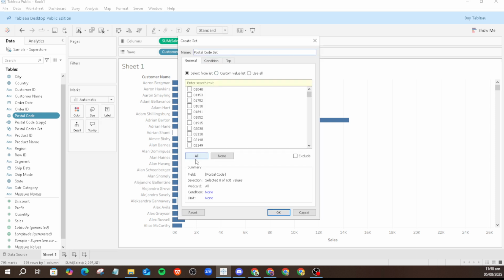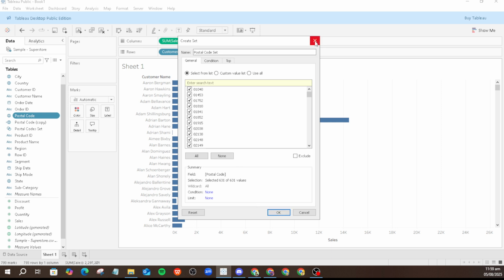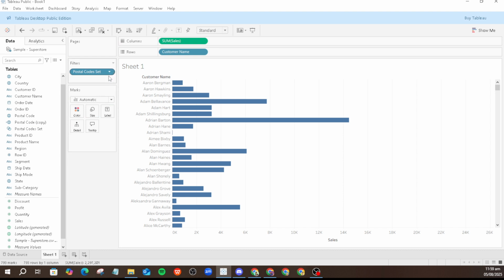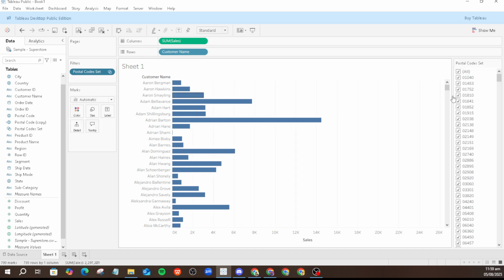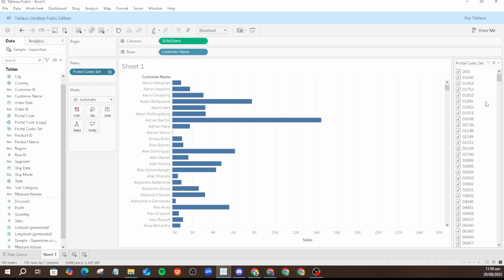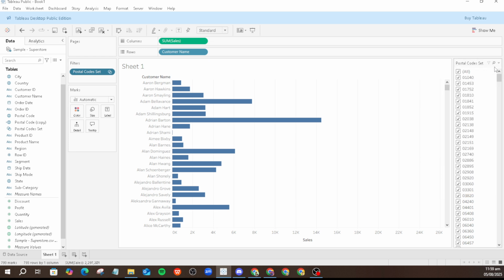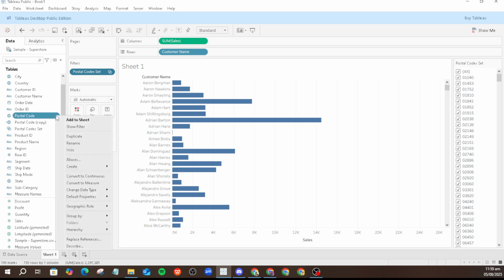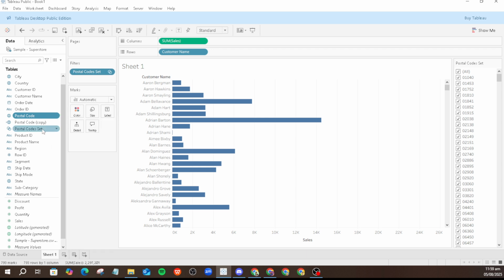How To Remove Unwanted Values From Filters In Tableau [2025 Guide]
In today's video we are covering: how to remove zero value rows from a pivot table, how to handle missing values in tableau, how to hide rows with zero value in pivot table, how to handle nulls in tableau, how to remove page break lines in excel, how to use advanced filter in excel, how to remove a page break in excel, how to improve tableau dashboard performance, how to optimize tableau performance, how to group data in a pivot table, remove time from date in excel, how to group data in excel pivot table